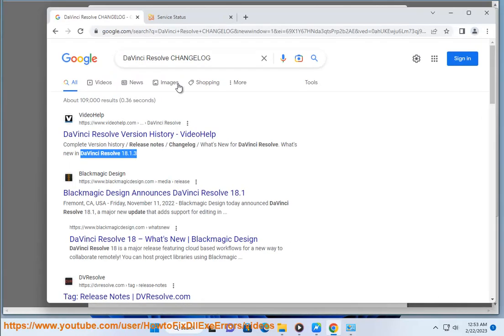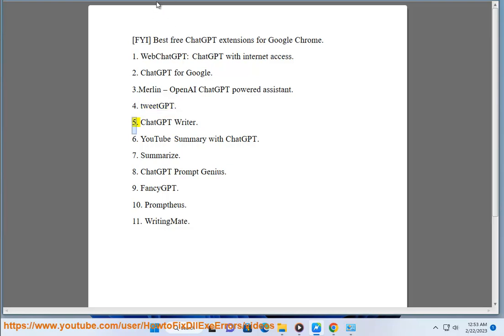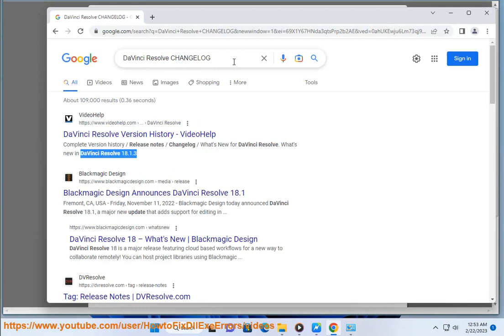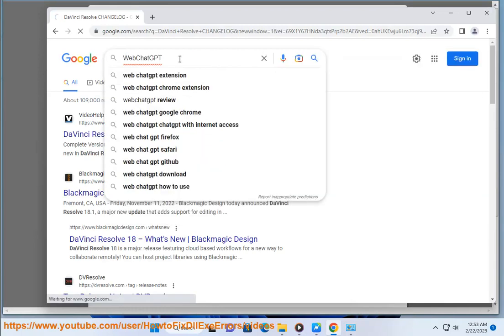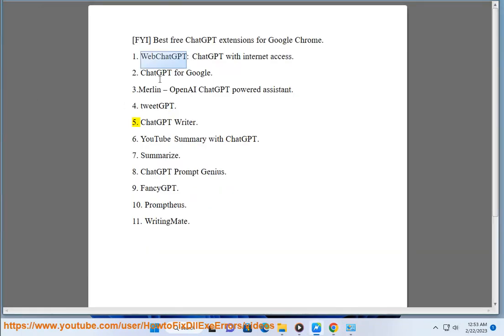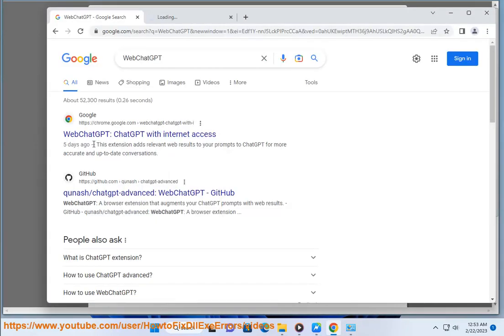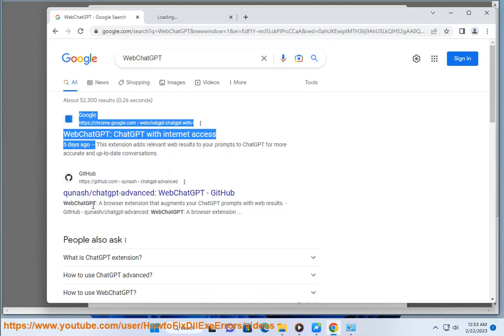Best free ChatGPT extensions for Google Chrome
Here're the Best free ChatGPT extensions for Google Chrome.